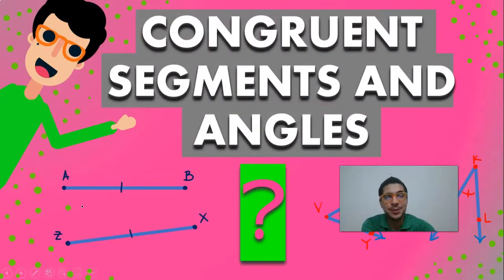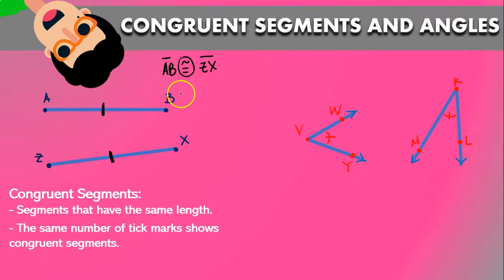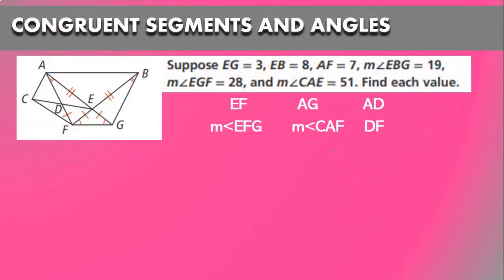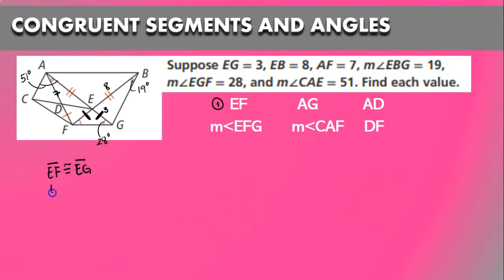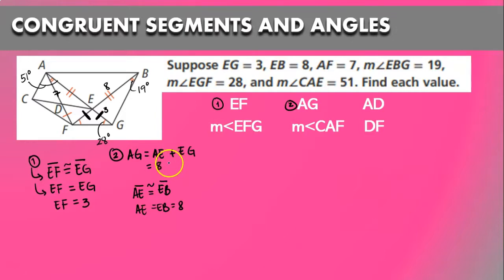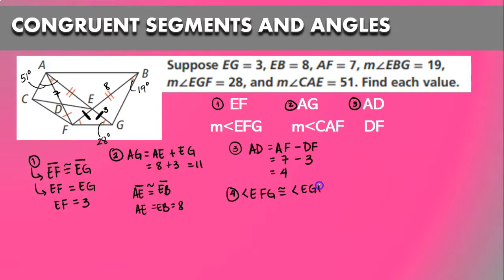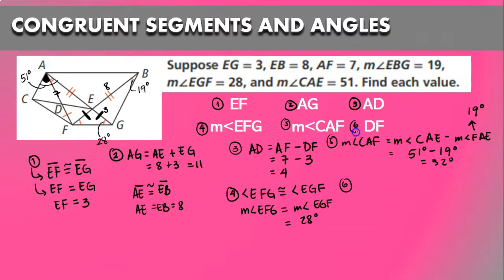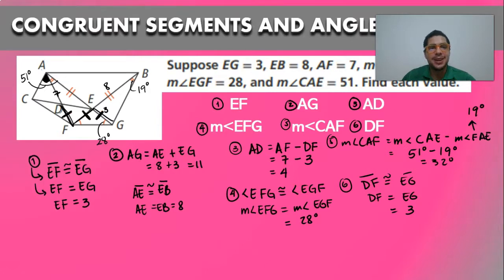GEOMETRY | CONGRUENT SEGMENTS AND ANGLES EXPLAINED + PRACTICE - OH MATH GAD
Oh Math Gad! Welcome to today's video tutorial about the concept of congruent segments and angles. Todays video includes a small practice to find the lenght of a given segment, a basic concept of geometry!